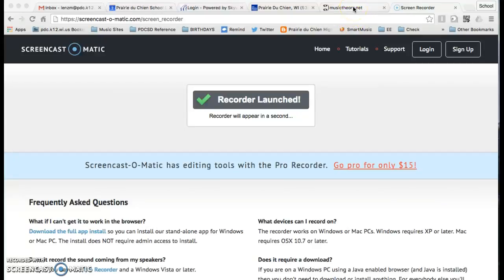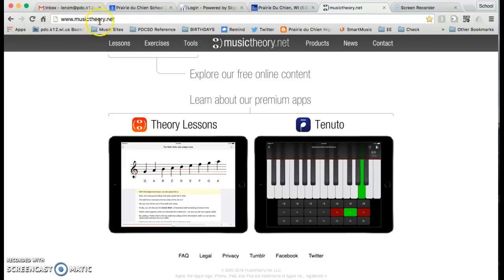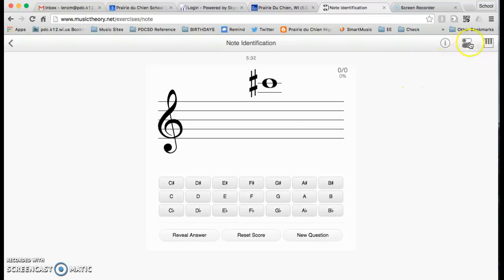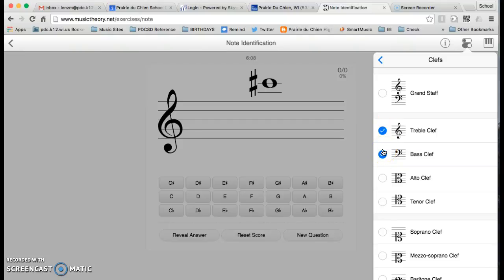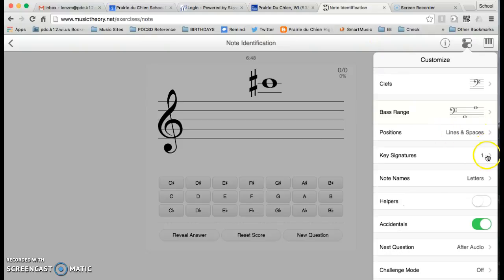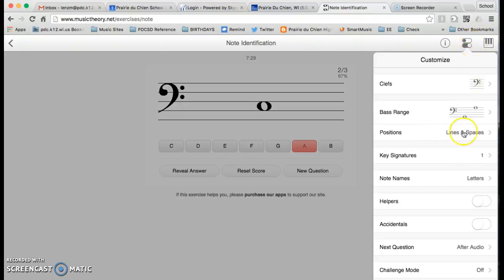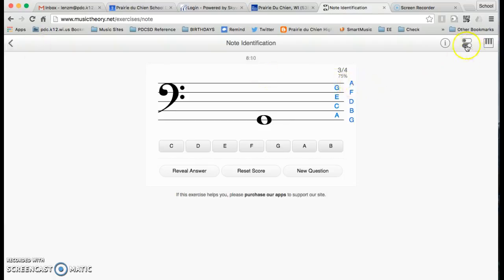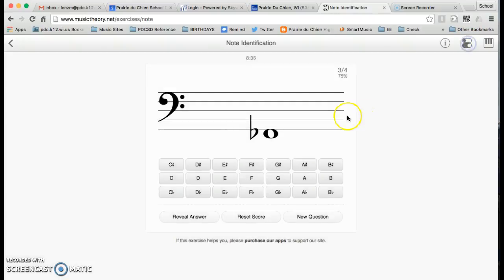AP Theory - Note Identification Practice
This is a brief lesson on how to navigate the note identification exercises